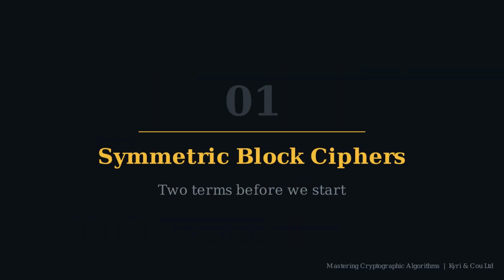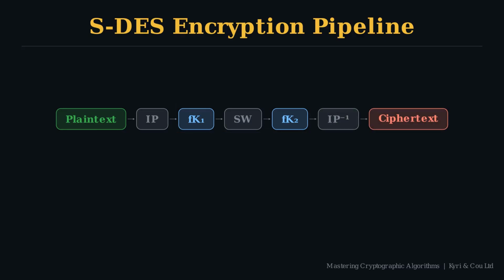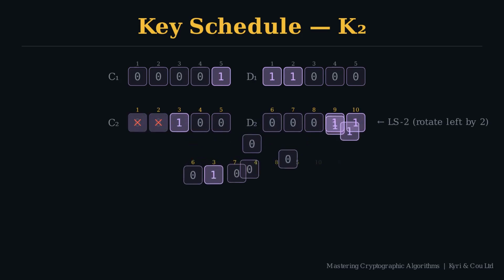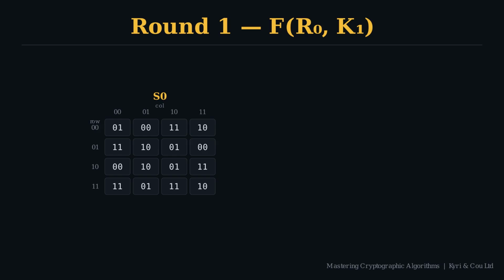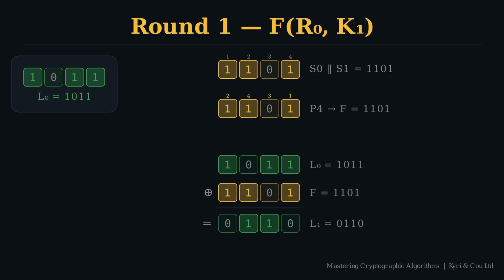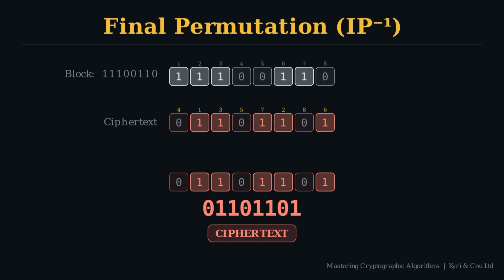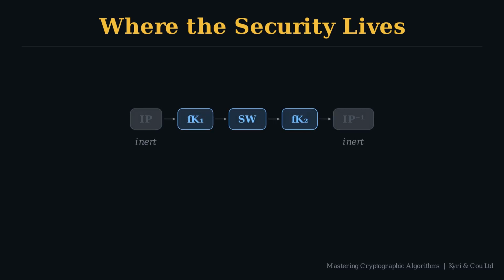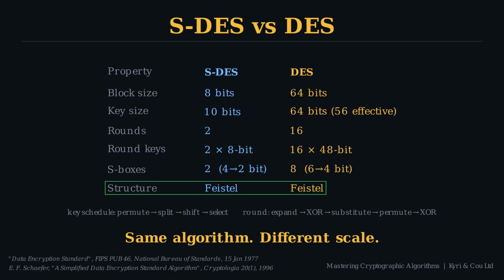S-DES: Encrypt by Hand — Every Bit Shown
Most DES explanations show you a diagram. This lesson goes deeper — we trace every bit through every step so you can verify the result by hand.

S-DES (Simplified DES) has the same structure as the real cipher: Feistel rounds, key schedule, S-boxes, permutations. It's small enough to follow manually. By the end, you'll understand exactly what DES does and why — and the full cipher is just the same machine running on bigger numbers.

We formally introduce symmetric encryption and block ciphers, then build up from the ten-bit key schedule through two complete Feistel rounds, S-box lookups, confusion and diffusion, and a verified decryption round-trip. Every bit value is shown on screen.